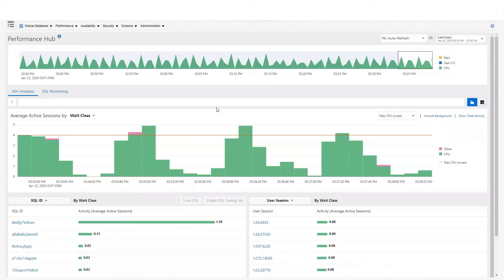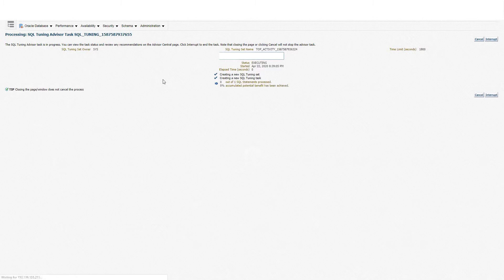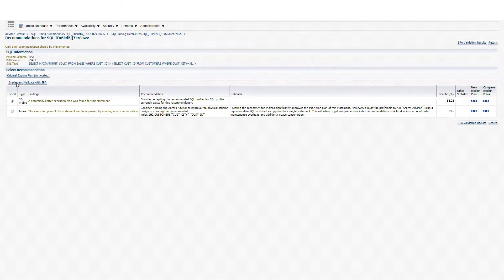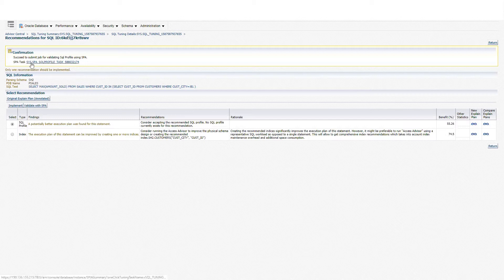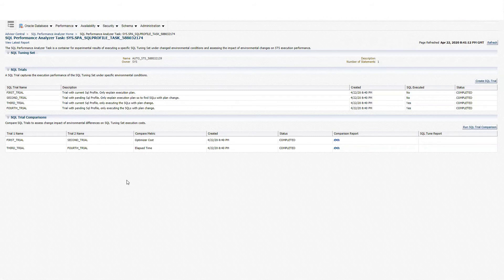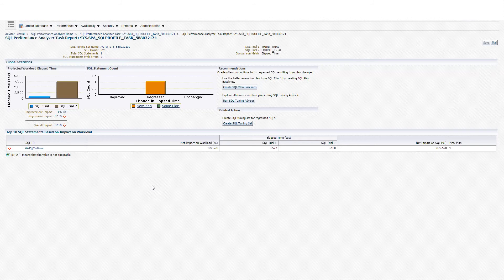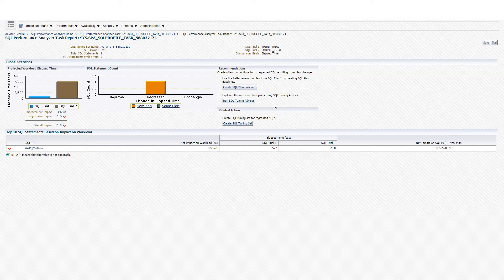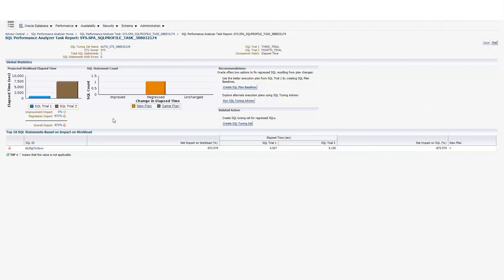Using Oracle SQL Performance Analyzer to validate changes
How to use Oracle SQL Performance Analyzer (SPA) to validate changes in the database system